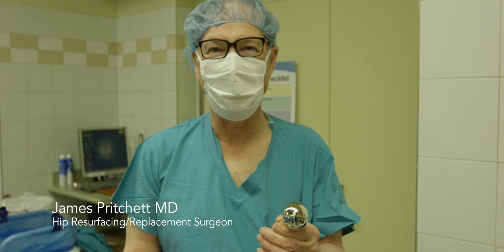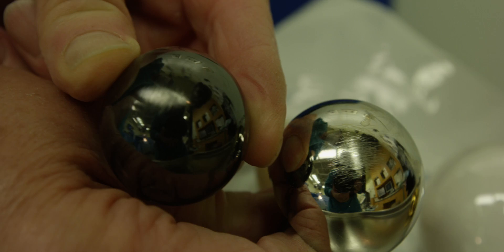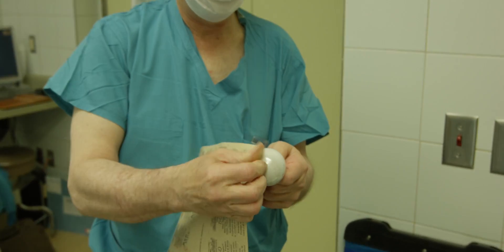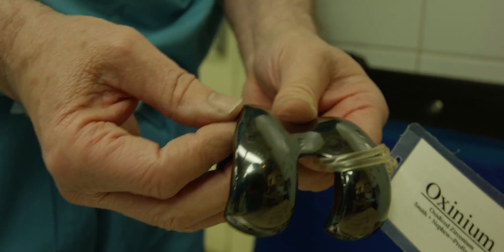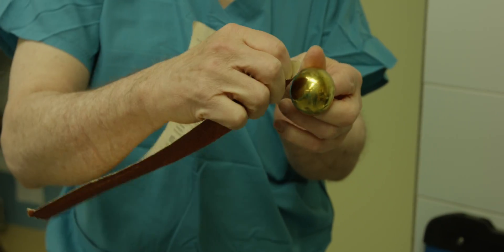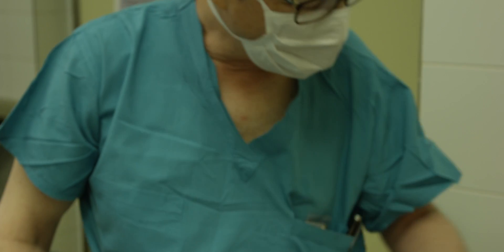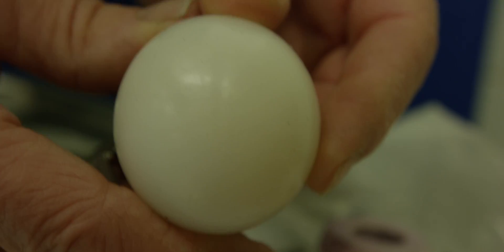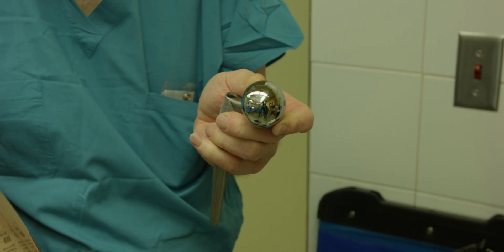Newest Joint Replacement and Resurfacing Materials- Dr. James Pritchett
Ceramics, Cobalt Chromium, Titanium, Ceramic Coatings, and Polyethylene are all used in modern hip and knee replacement and resurfacing procedures.  All the materials have a role but they are not equally useful for each purpose and in each patient. Wear and resistance to oxidation and corrosion are also important aspects of each material.  Resistance to abrasion is an important and so far under emphasized feature.  It is important to have high resistance to abrasion to limit the generation of wear debris with use.  Dr. Pritchett from the hospital operating room demonstrates the abrasion resistance of the materials commonly used in joint replacement and resurfacing procedures.  Titanium Nitride Coated implants show superior abrasion resistance and therefore will be the most biocompatible under heavy use.  Ceramic Coated implants have advantages over fully ceramic implants in terms of resistance to fracture and generation of noise.  The method of coating is critical to its success.